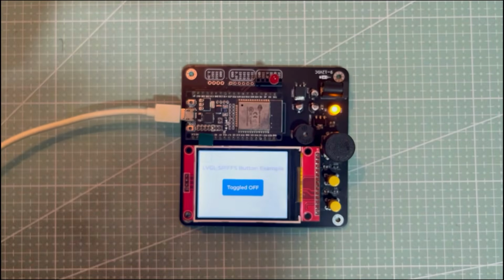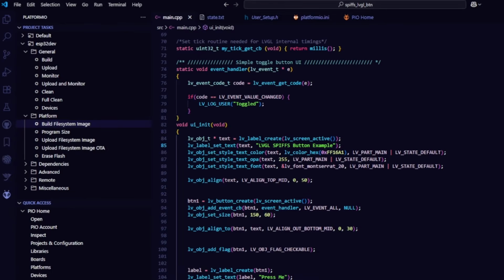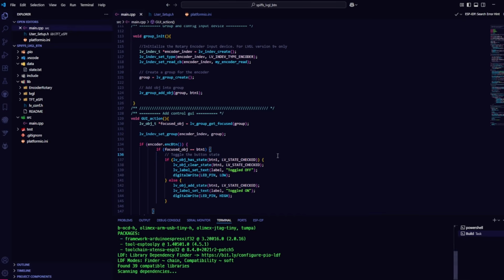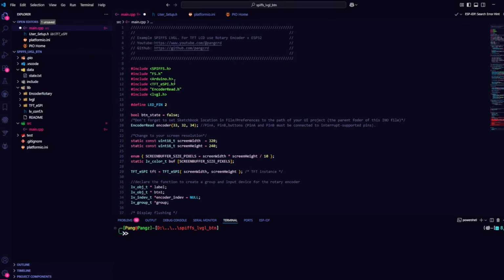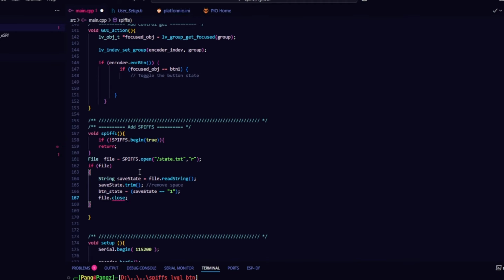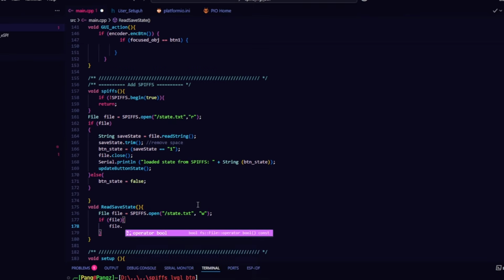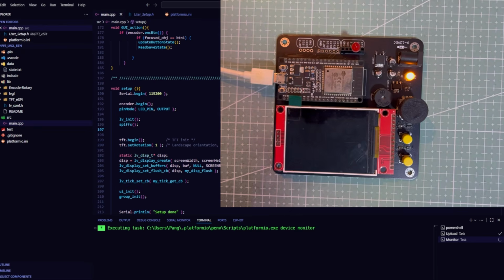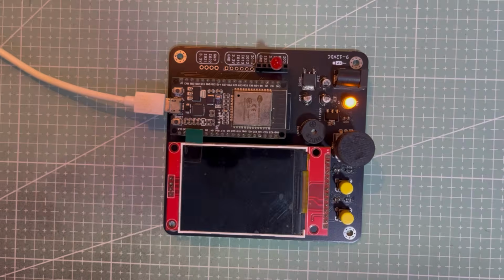[ESP32 + LVGL] How to Use LVGL with SPIFFS to Save State | Easy Guide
A simple guide to using LVGL and SPIFFS together on ESP32.
Learn how they work, common issue, and simple practices to keep your project running smoothly.

📌 Timestamps:
00:00 - Overview
00:38 - Hardware overview
01:18 - File System Build & Upload
02:13 - Simple toggle button with LVGL
03:10 - First test UI
03:35 - SPIFFS read function
06:19 - SPIFFS write function
07:48 - ESP32 keep rebooting issue
08:28 - Button not toggle
09:04 - Final test